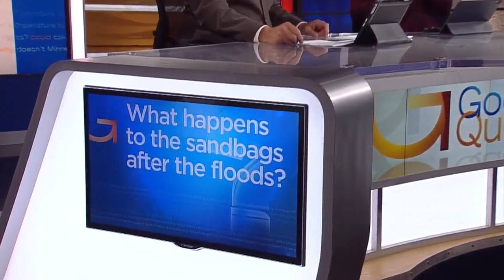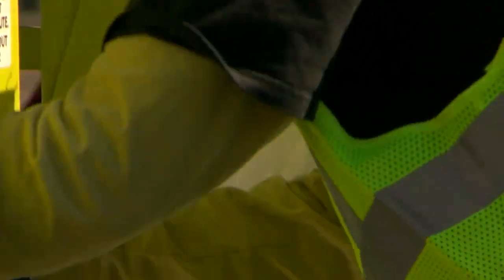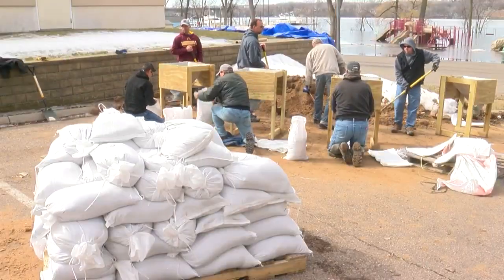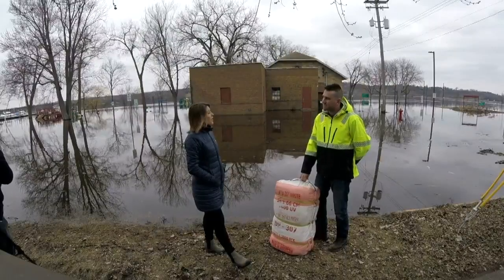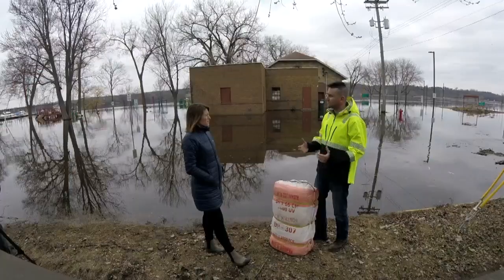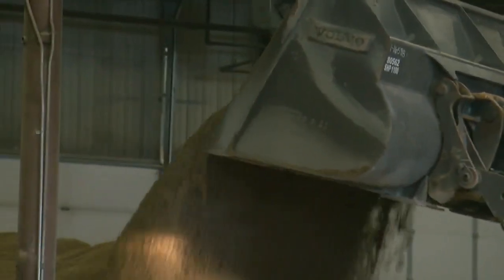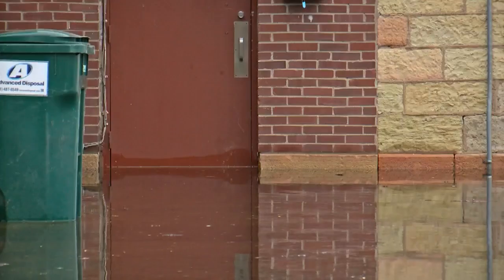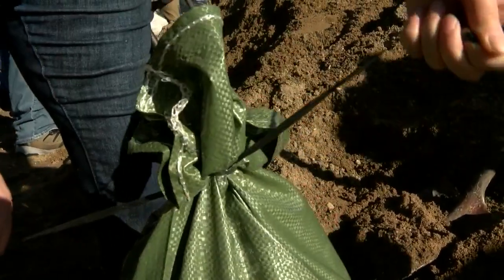What Happens To Sandbags After Floods?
For weeks, river towns fill sandbag after sandbag, Heather Brown reports (2:09). WCCO 4 News At 10 – April 1, 2019